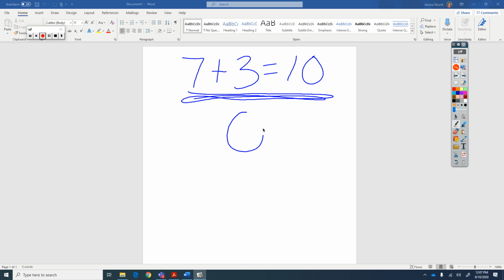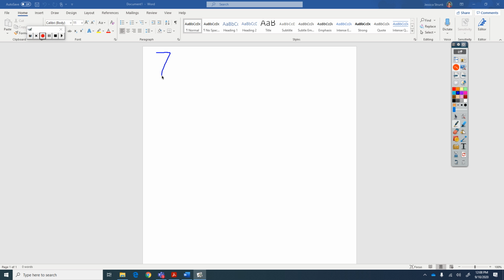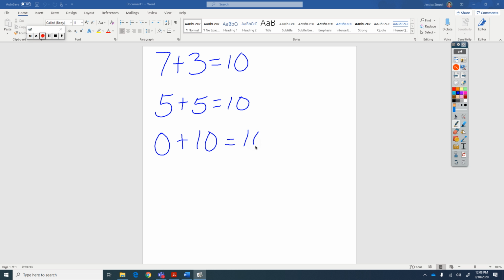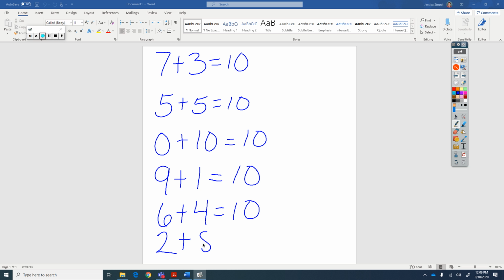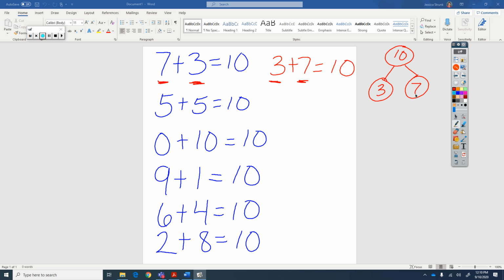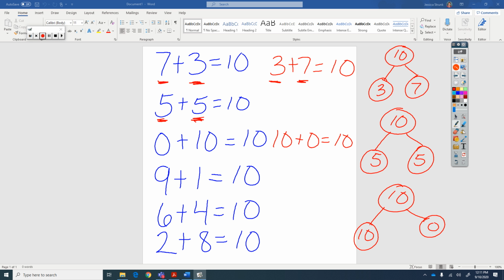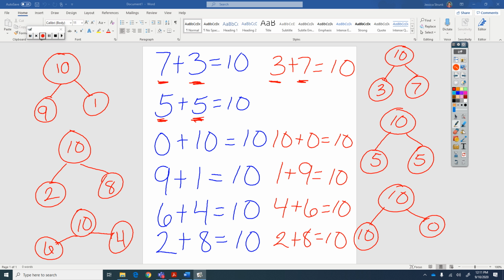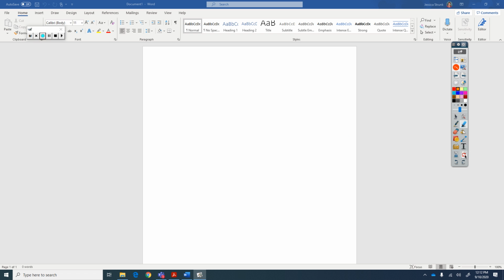Number Bonds -Make a 10